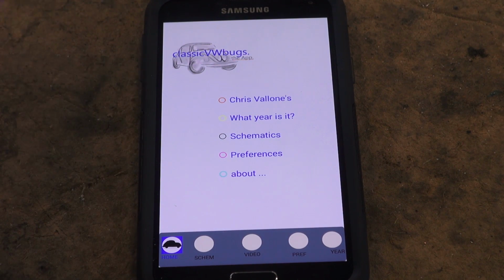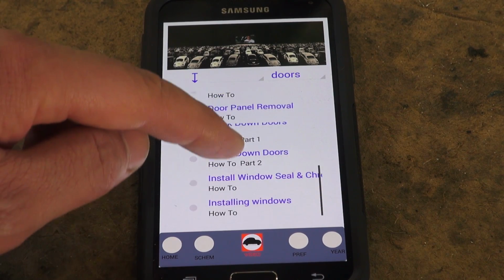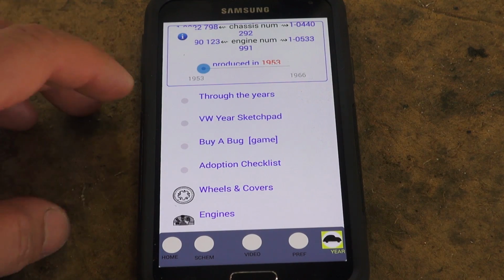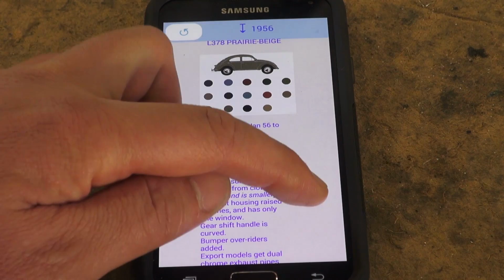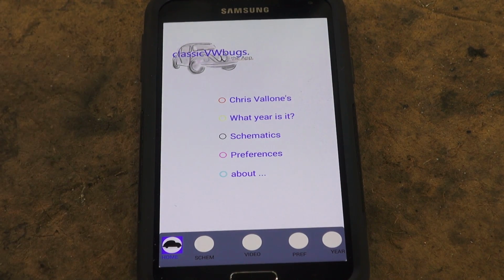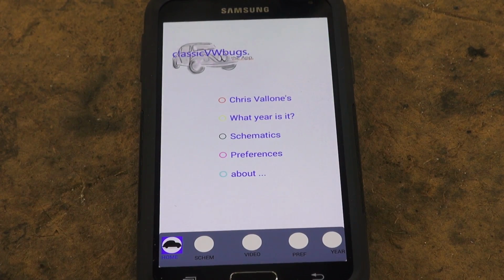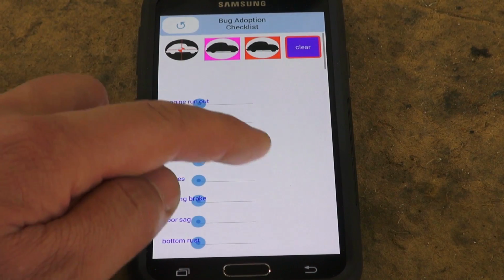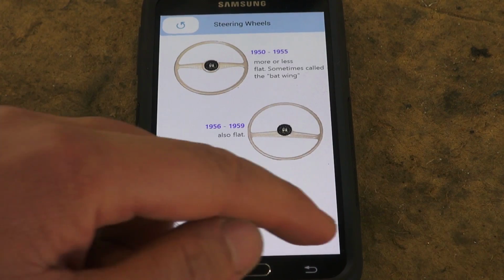Classic VW Bugs Presents the ClassicVWbugs Beetle Android APP Smartphones Tablets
YES it is HERE!  The Classic VW BuGs Smartphone Tablet APP for the Vintage VW Enthusiast.